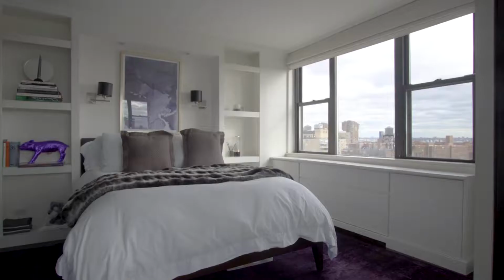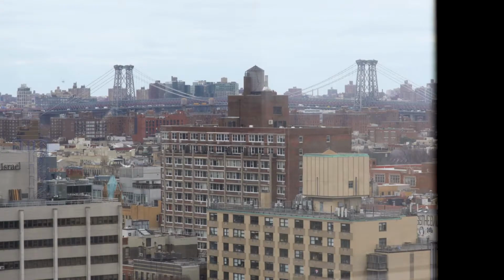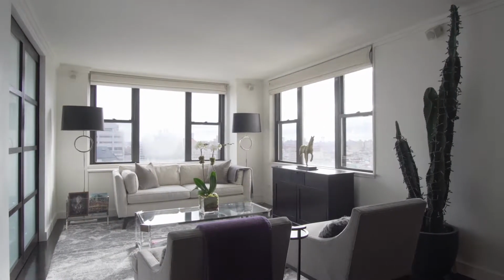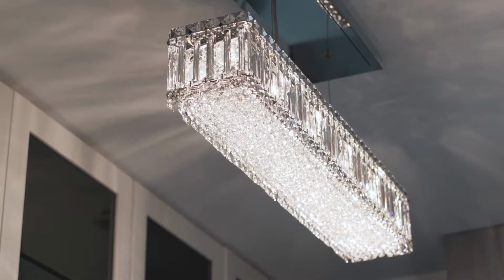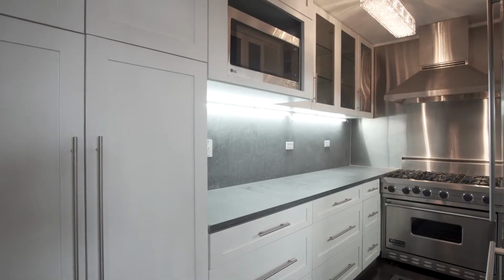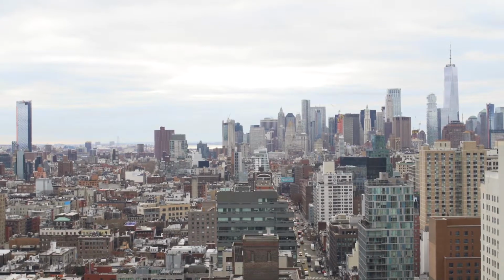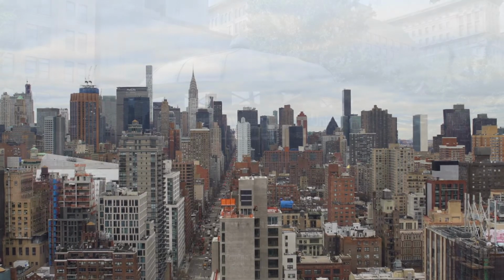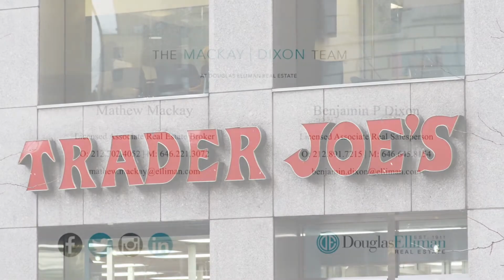201 East 17th Street, New York City